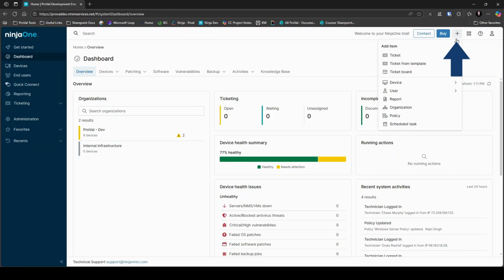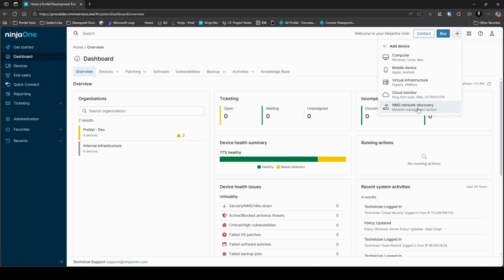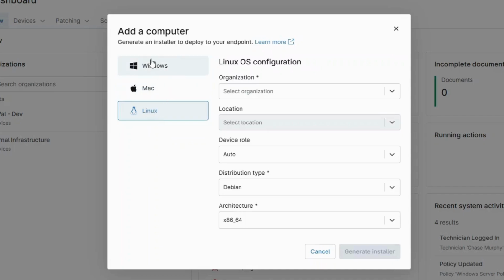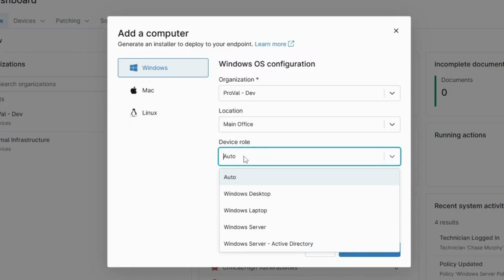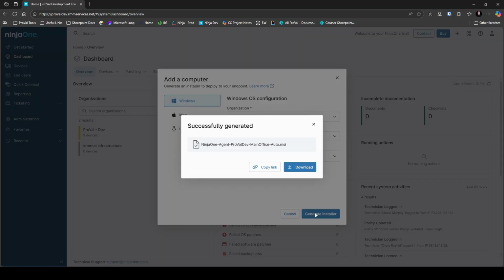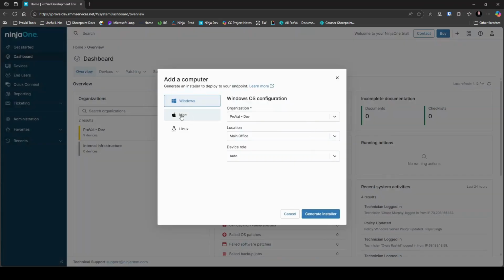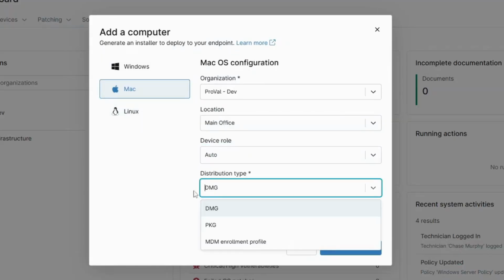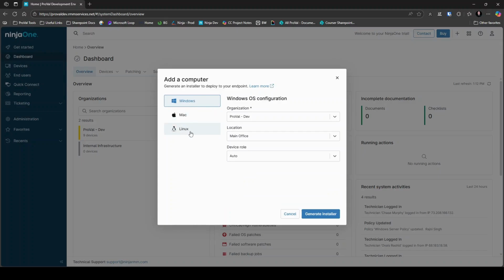Ninja RMM: How to Download an Agent for Installation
In this video we walk through how to quickly download a Ninja RMM agent so you can install it on your devices. Whether you’re setting up new endpoints or standardizing deployments, this step-by-step guide makes the process simple.

Have a topic you want us to cover next? Drop it in the comments!